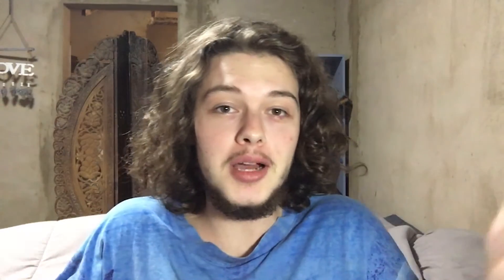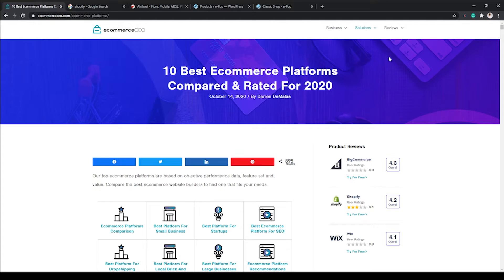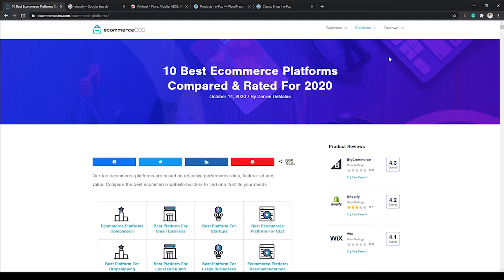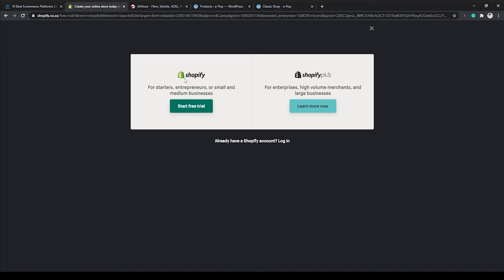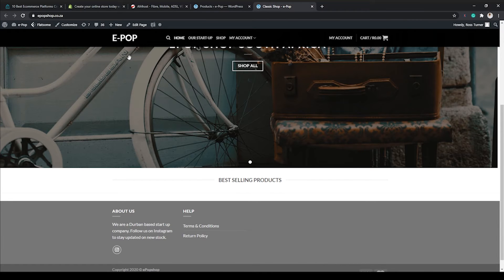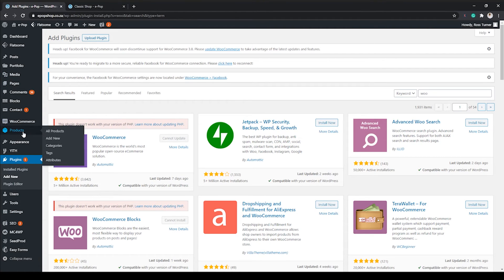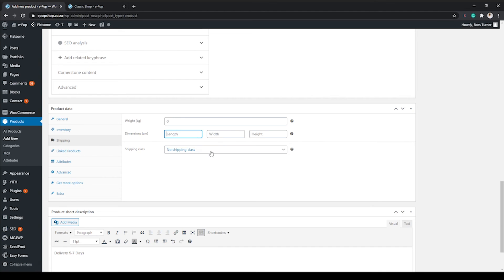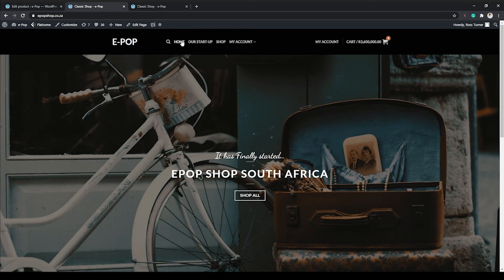How to make a Online Store in South Africa 2020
How to make your first online store. Start selling online and earn some money. Many South Africans are turning to shop online. This is a short tutorial on how to start.

This is an exciting time to be in. Yes it is tough but the opportunity available to us is huge. This week I am focusing on getting you started. Please feel free to let me know if there is anything else that you would like to know. I will make beginner tutorials on how to sell online.

Remember to stay shining, keep siling even on a rainy day.
Cheers.